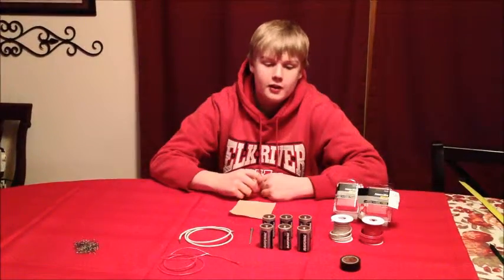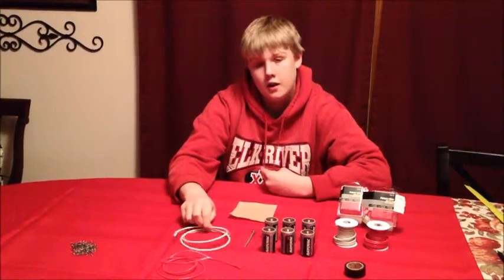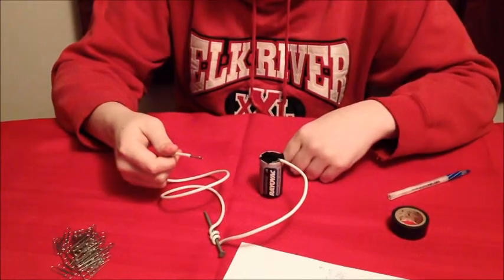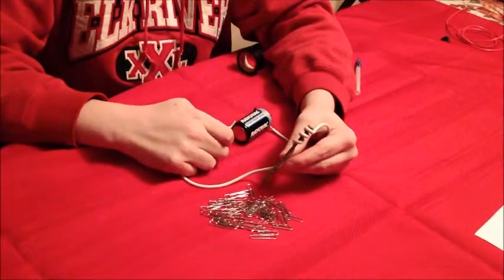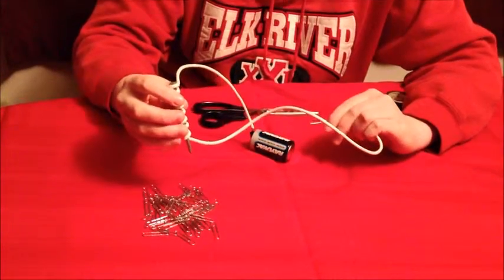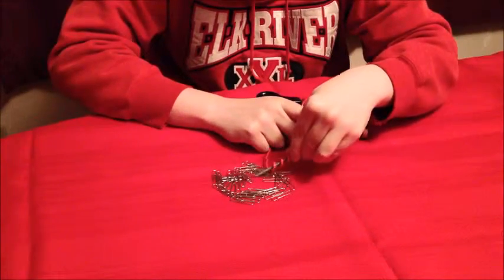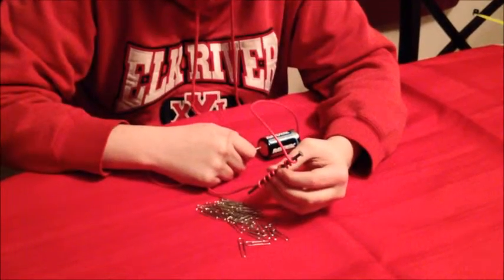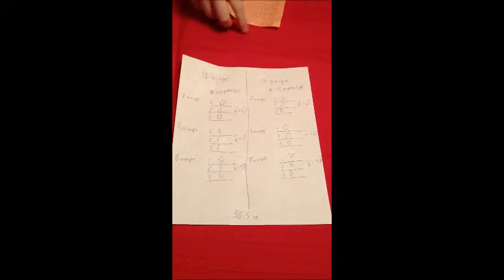9th Grade Science Experiment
This is an experiment that I had to do for extra credit, so I'm gonna leave this trash here.